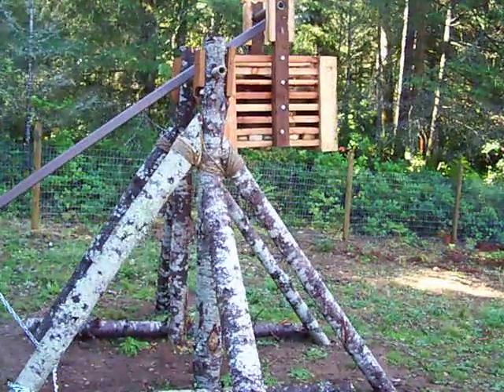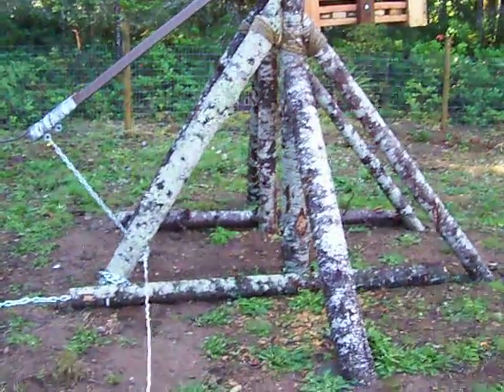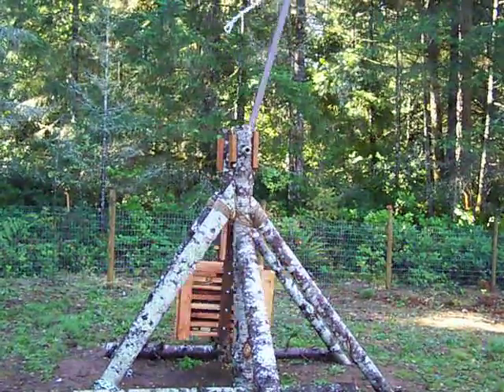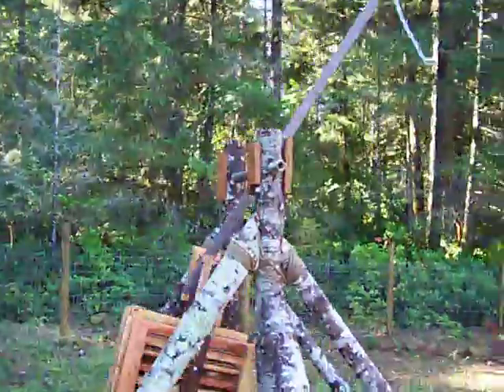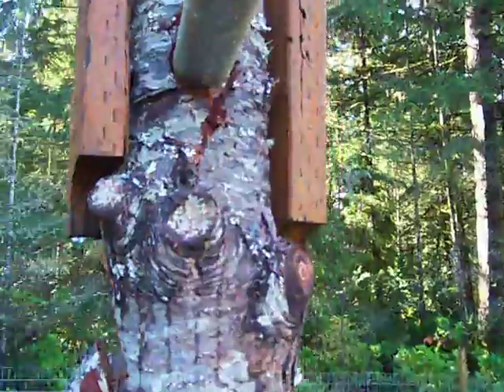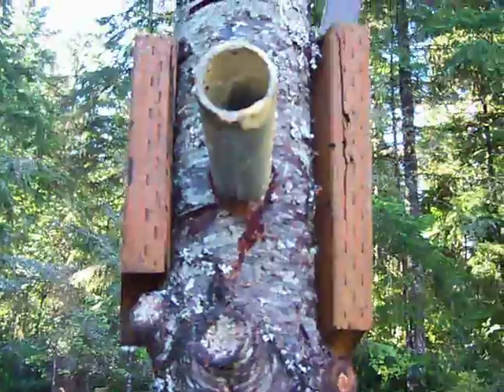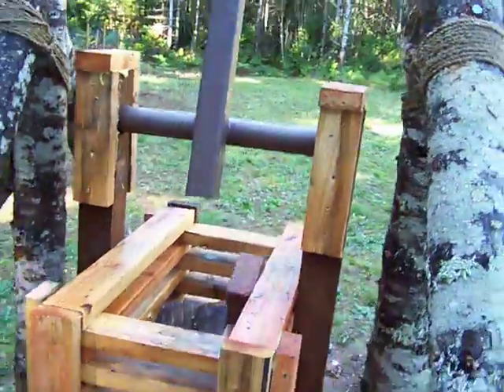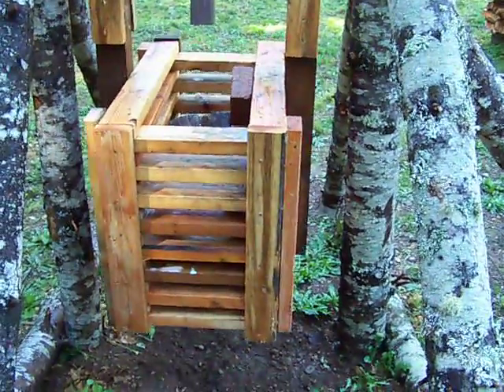First Trebuchet drop without sling.....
I've done about 15 actual tosses, and have checked all the welds, and logs, and everything is still holding together with no sign of stress...